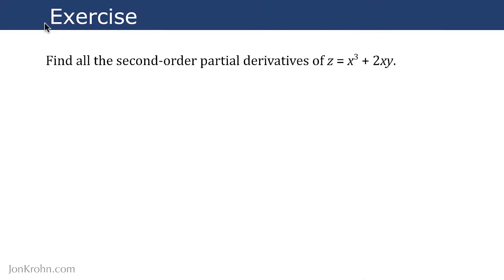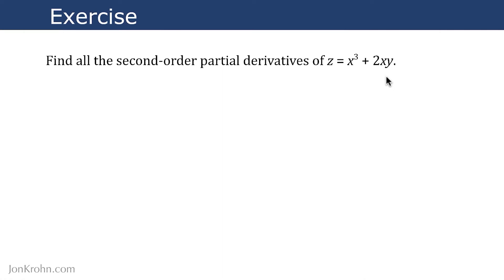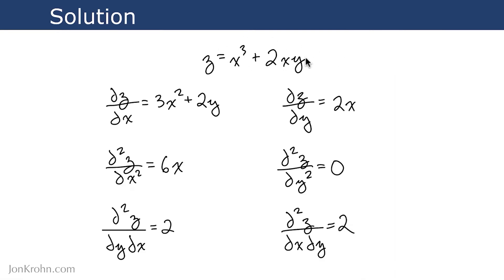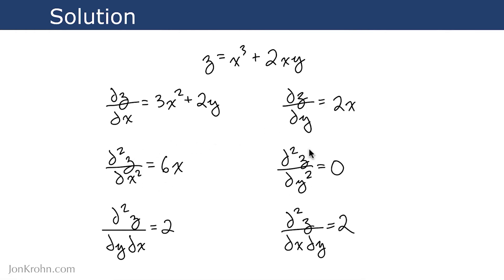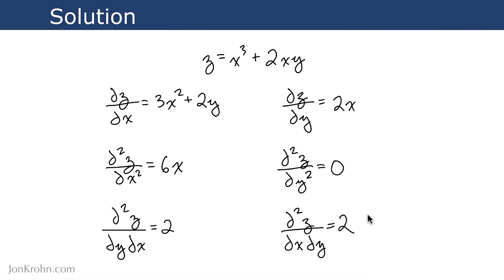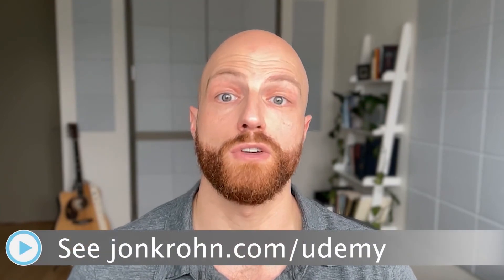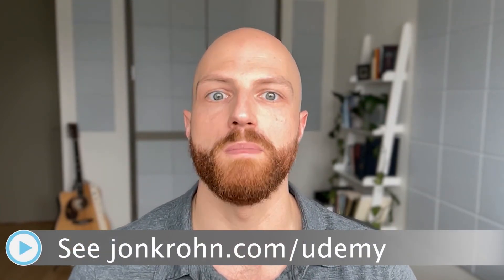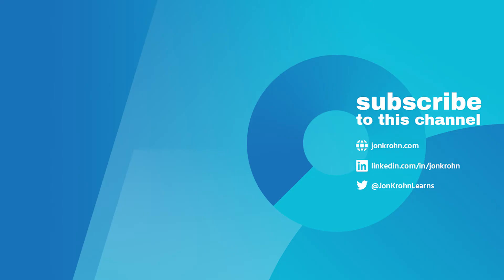Exercise on Higher-Order Partial Derivatives — Topic 81 of Machine Learning Foundations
To cap off an epic segment of videos on partial derivatives, this video features an exercise on higher-order partial derivatives to test and solidify your comprehension of the topic.